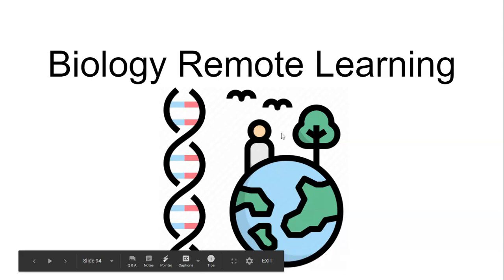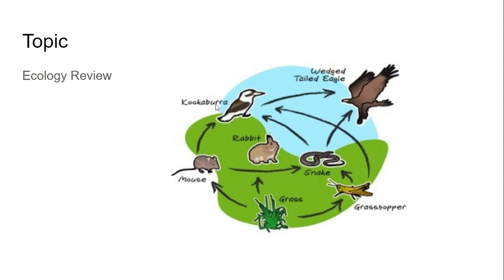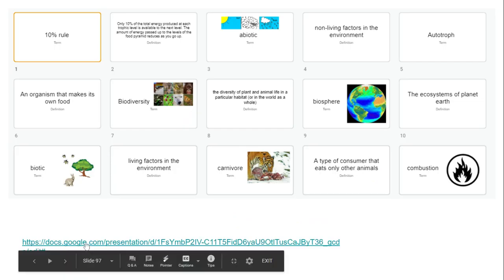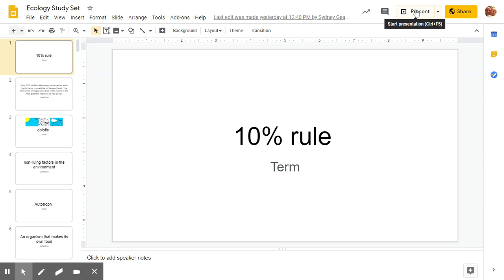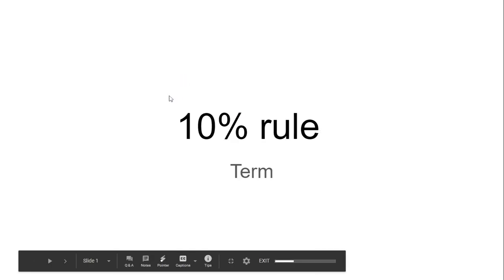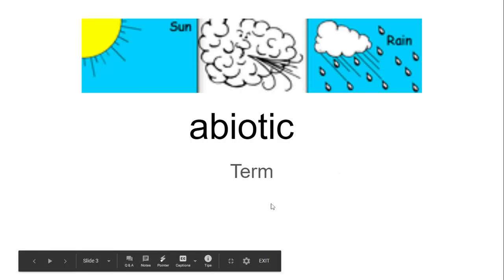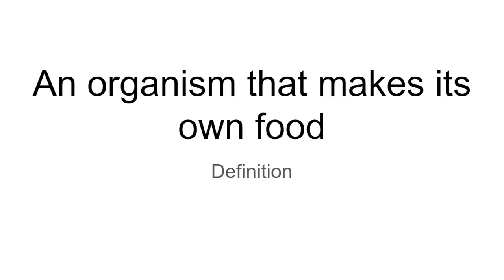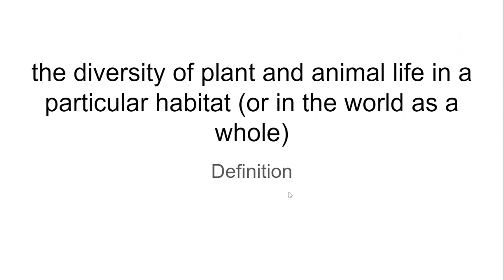High School Science - Biology Lesson 19